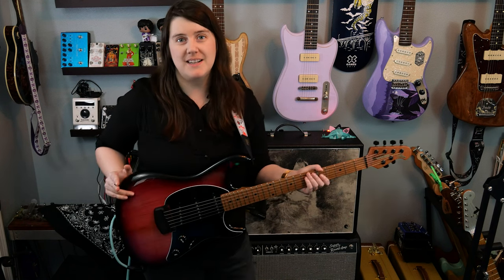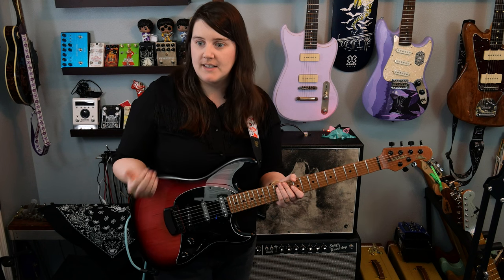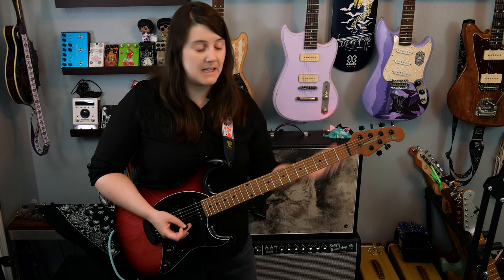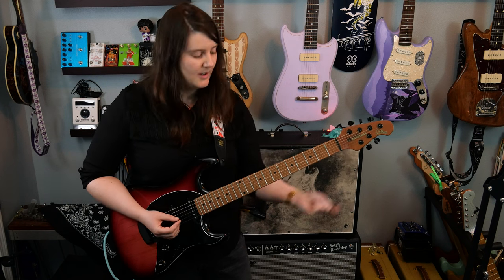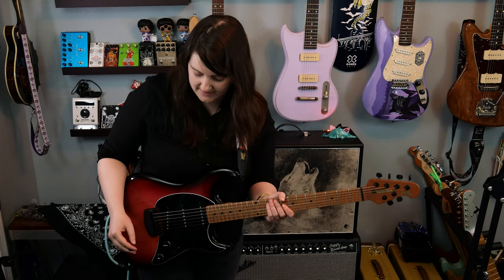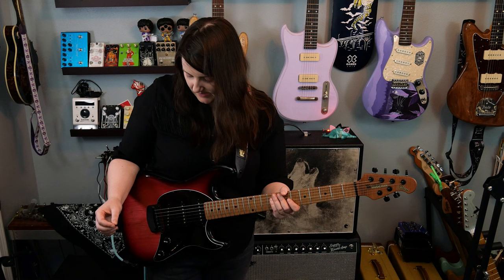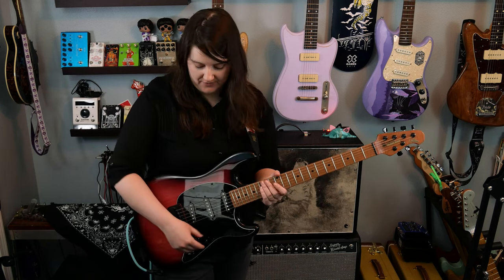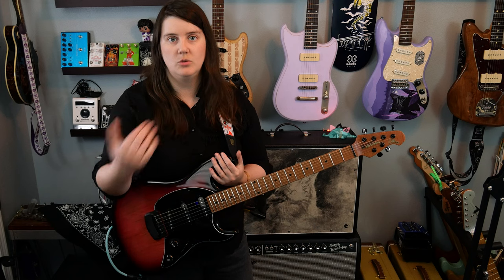Heat Treated Pickups? Meet the Ernie Ball Music Man Cutlass HT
The recently announced @ernieballinc Music Man Cutlass HT takes what you already know and love about the Cutlass guitar and applies their new SSS heat treated pickups. Expect a spanky bridge and more traditional, underwound middle and neck. Plus, the middle/neck position is dead quiet, even in a high gain environment.

Oh, and did I mention the adjustable 20dB boost accessible via a push-push pot on the volume knob?

0:00 Intro
1:03 Specs and pickup info
3:08 Clean sounds, standard and boosted
9:25 Gain sounds feat. @ChaseBlissAudio / @BensonAmps
11:37 Fuzz!
12:46 Jazz!
13:21 Funk!
15:23 Country!
16:05 Final thoughts